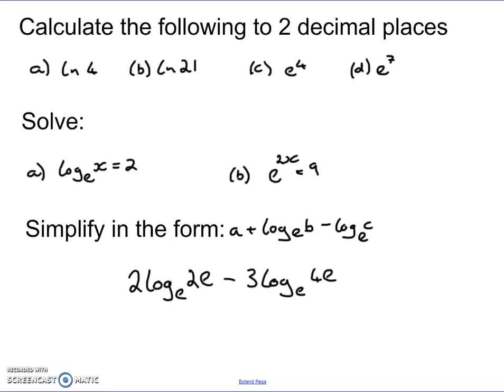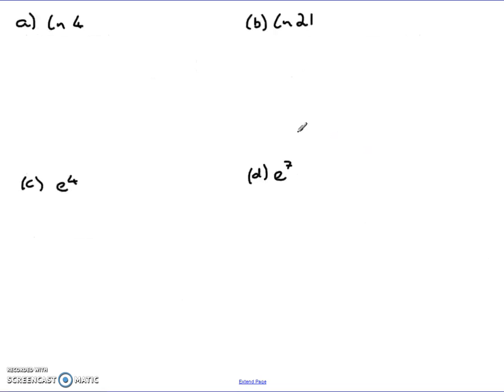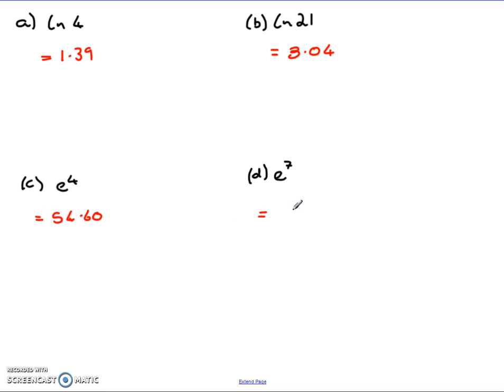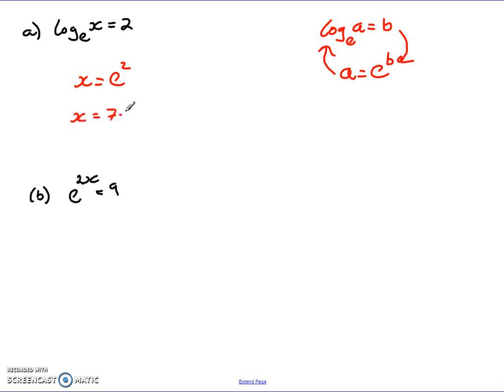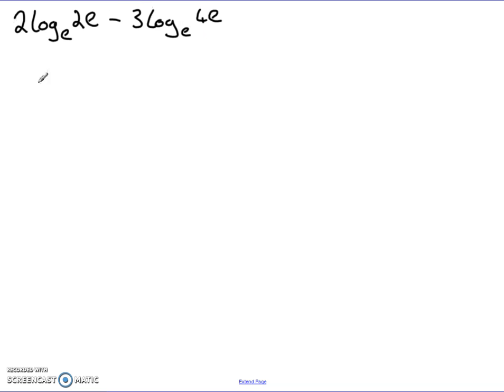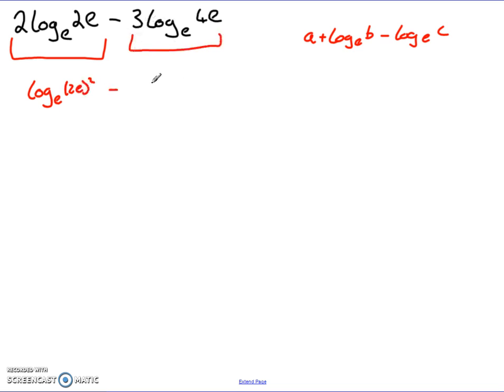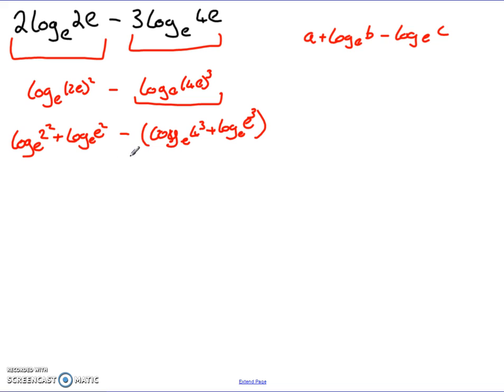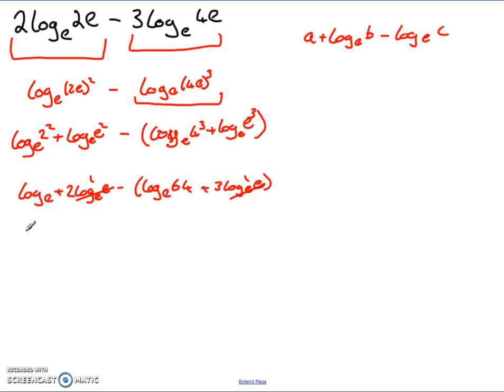Natural Logarithms and Exponentials Questions